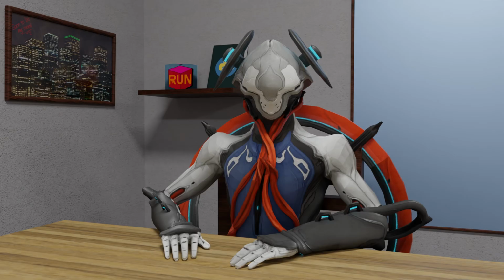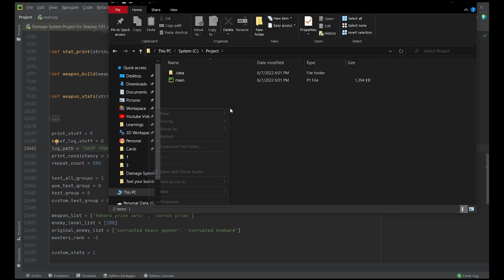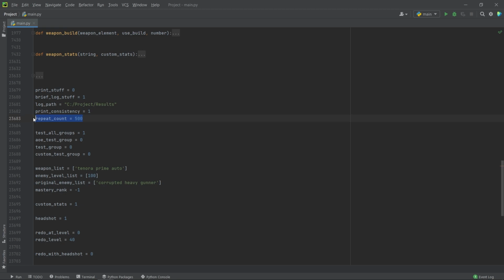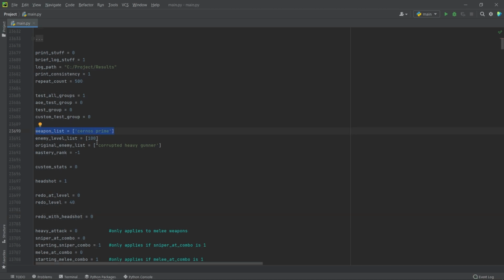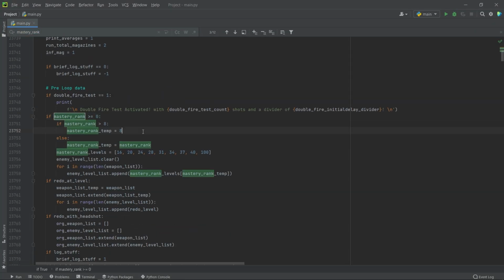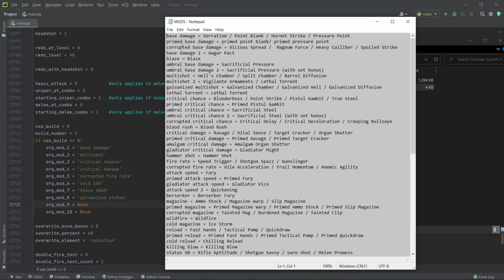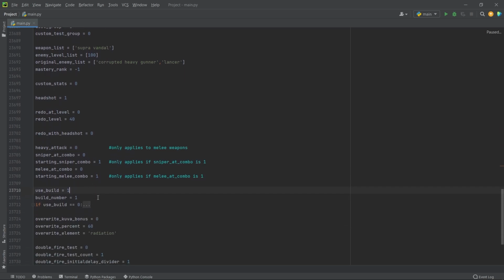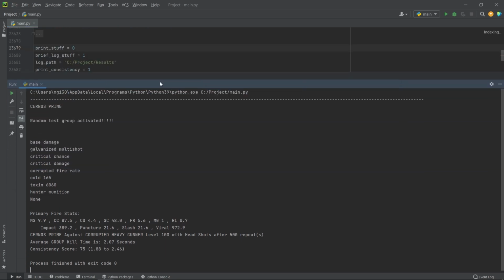Warframe | This Simple Program will forever change how you mod your weapns!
After many months of work, I finall reached a point where I can publish the program I made for all of you to use, it is liscences under apached 2.0 and here is the

Credits:
Nezha Model - Digital Exteremes